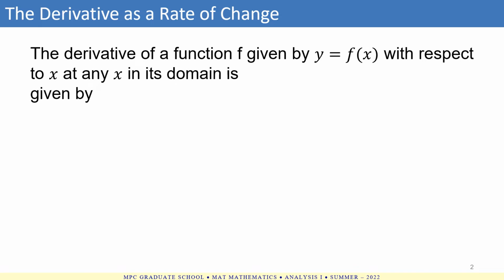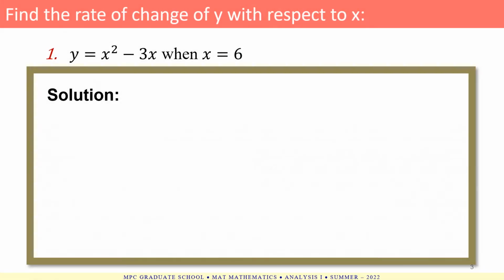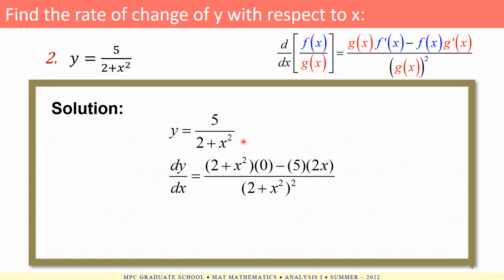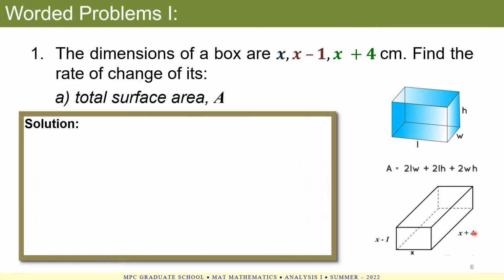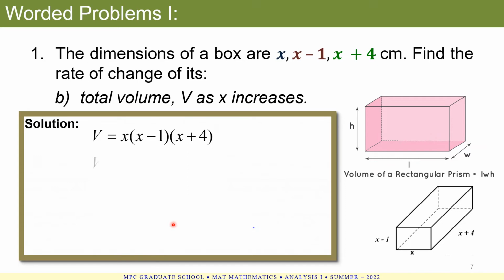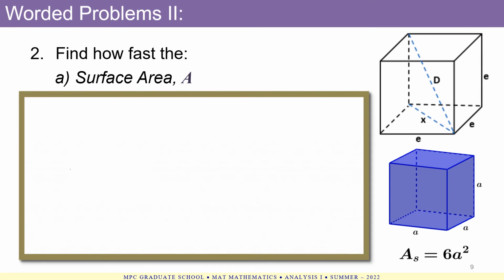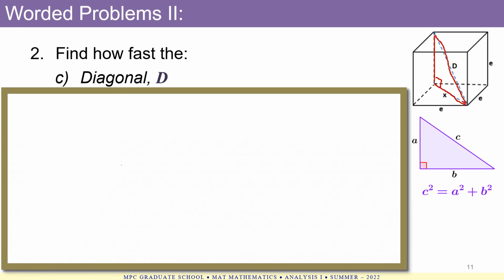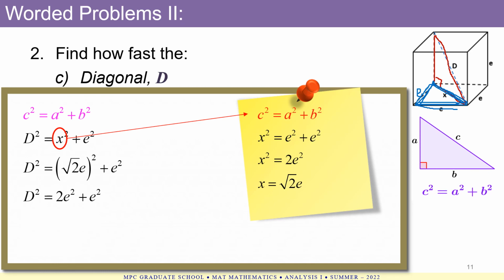DERIVATIVES AS RATE OF CHANGE